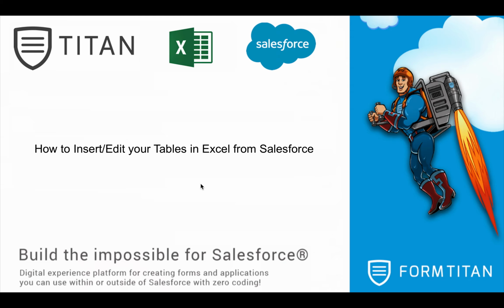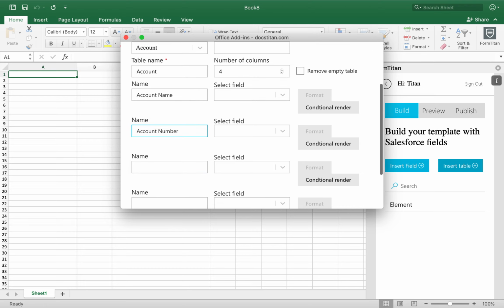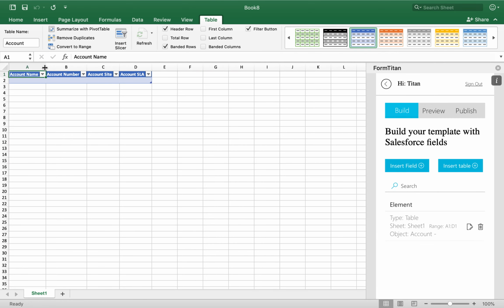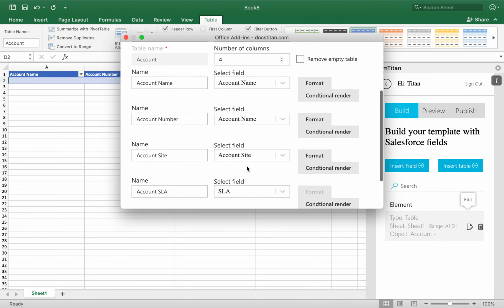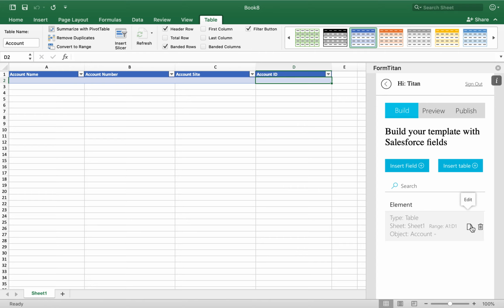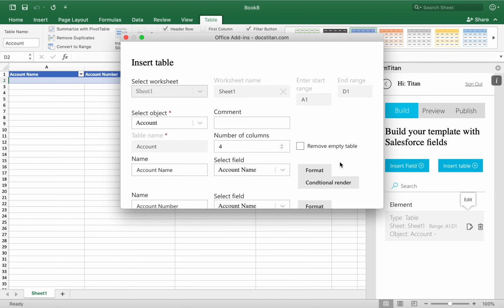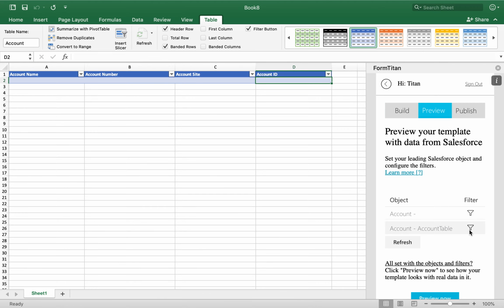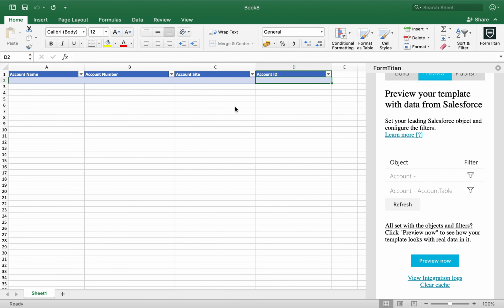How to Insert/Edit your Tables in Excel from Salesforce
In this video we will show you how to to Insert/Edit your Tables in Excel from Salesforce.